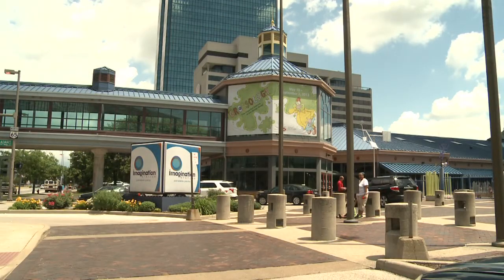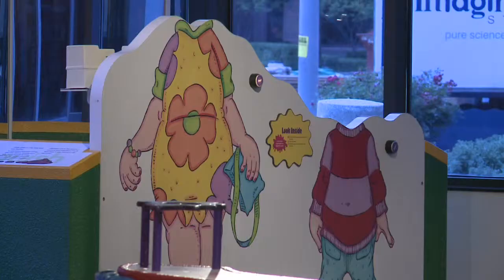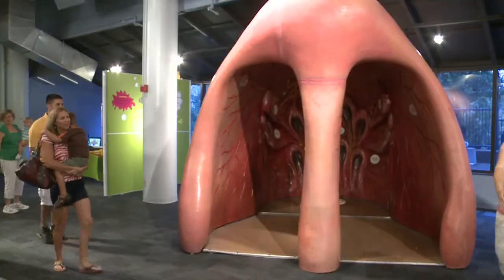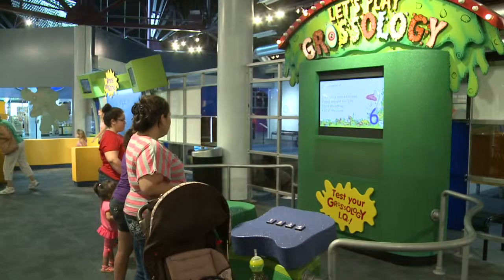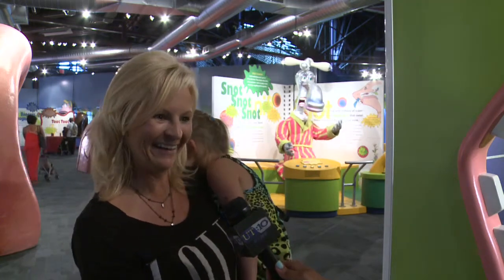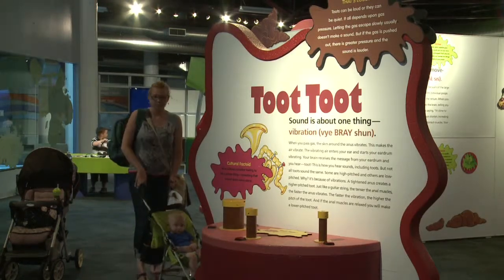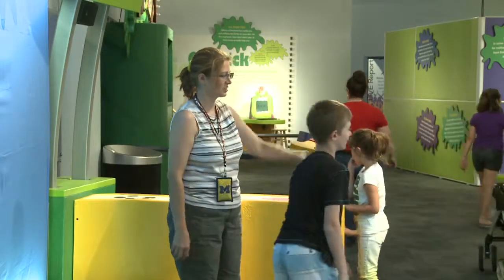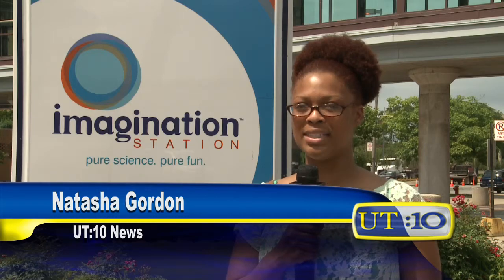UT:10 News -- Grossology Exhibit Feature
Natasha Gordon checks out an exhibit at Toledo's Imagination Station that encourages kids to learn about what's going on inside the human body.